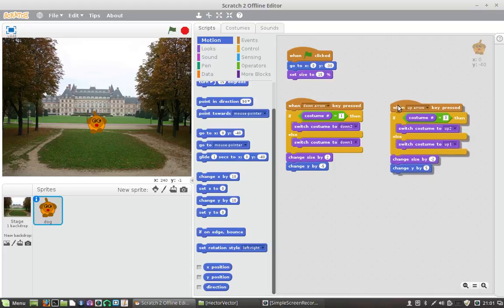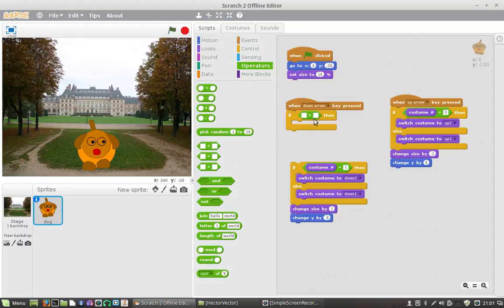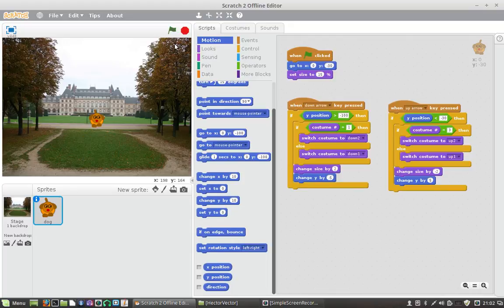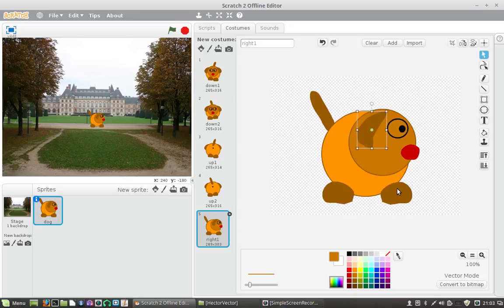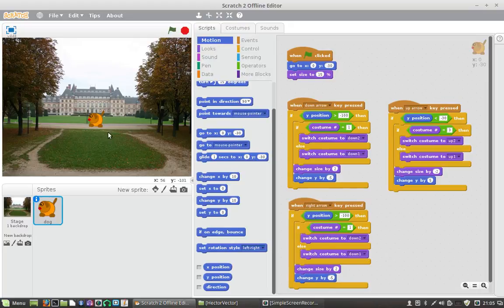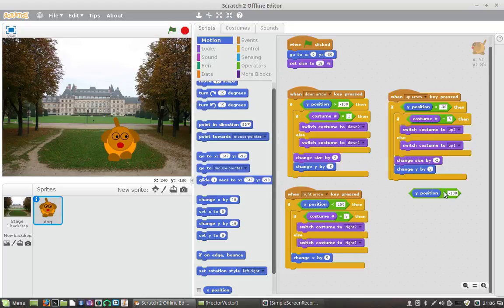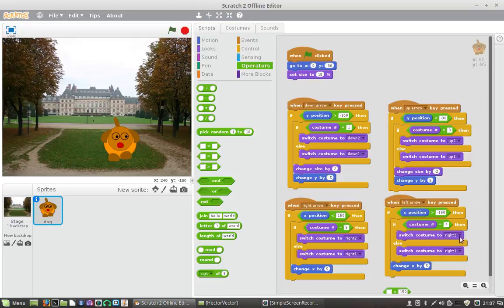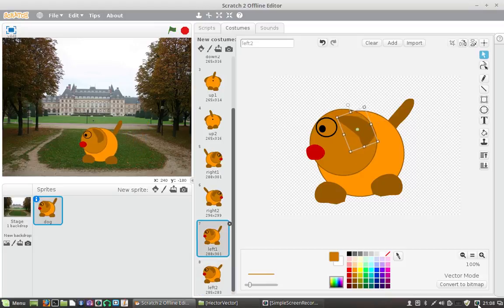Hector4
Controlling arrow keys